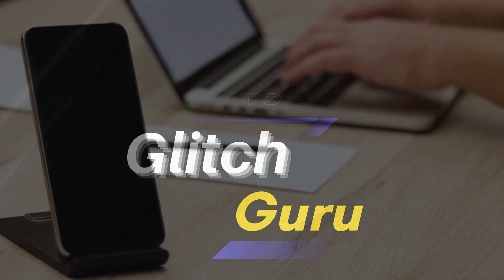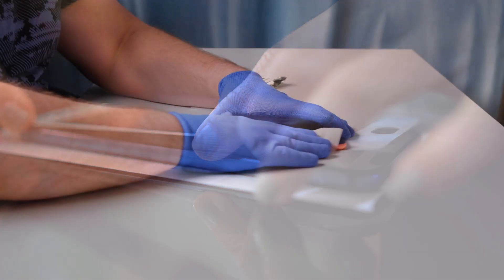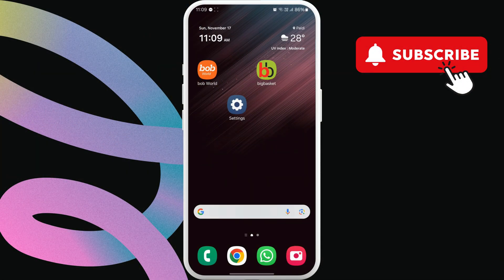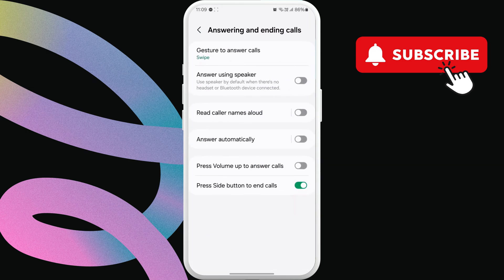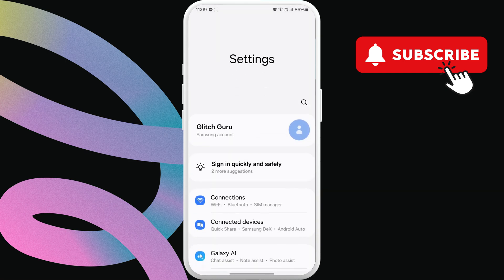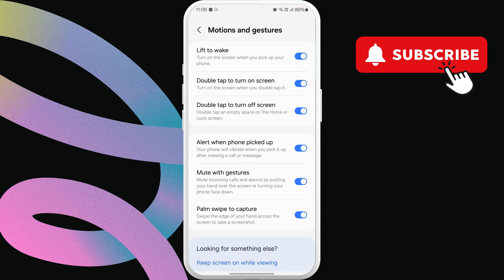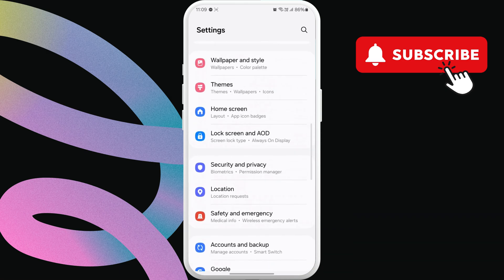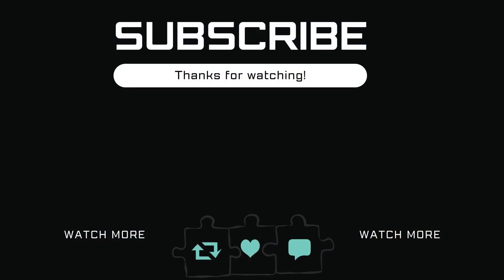Fix Android Phone Screen Turns Off During Calls | Keep the Screen On During Calls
If your Android or Samsung Galaxy phone's screen keeps turning off during calls, here's how to fix that.

00:00 Intro
00:08 Remove Case, Screen Protector and Clean the Proximity Sensor
00:25 Configure Power Button to Wake Screen
00:51 Keep Screen Awake During Calls on Samsung Phone
01:27 Outro